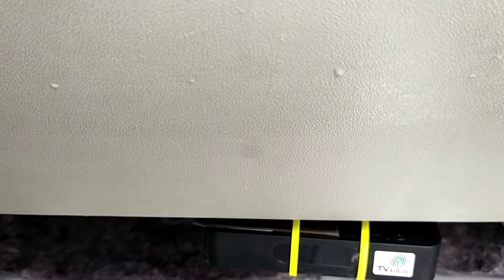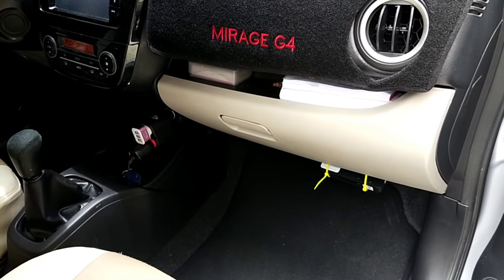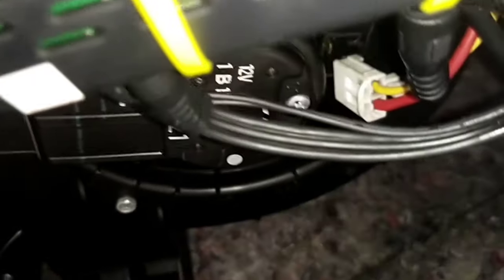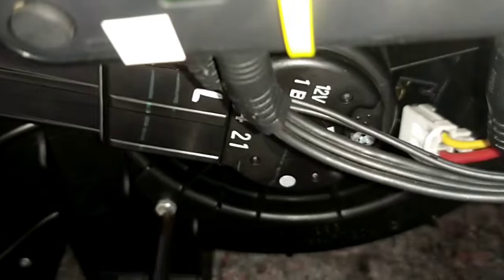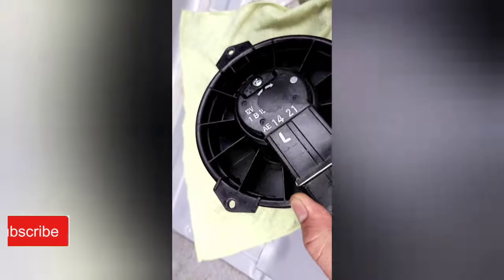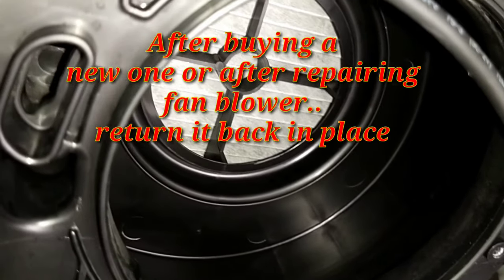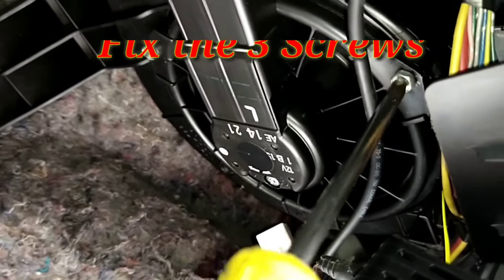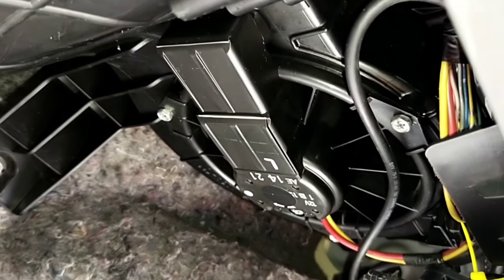How to Replace Cabin Fan motor Blower...Mirage G4|Raccool Air-conditioning TutotorialTv